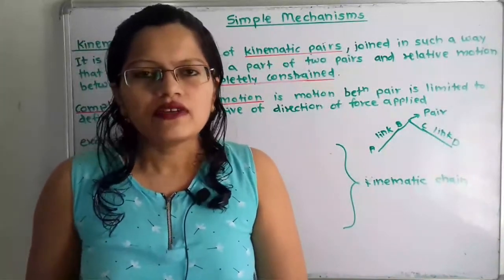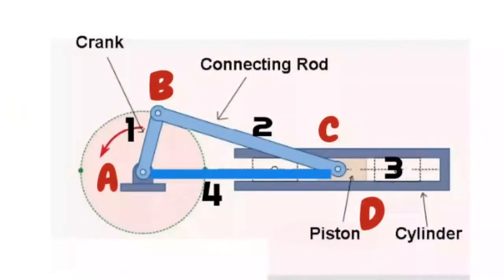(Problem + Theory) on Kinematic chain/ Simple mechanism/ Theory of Machines